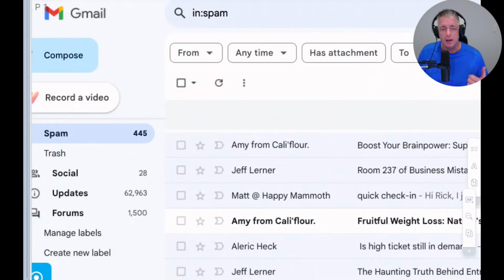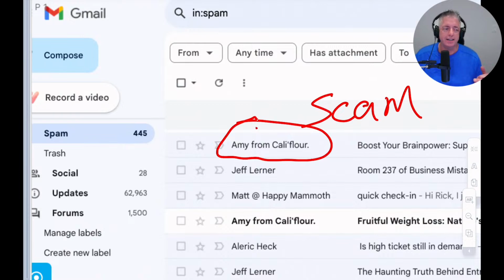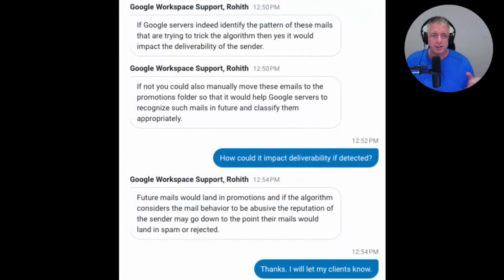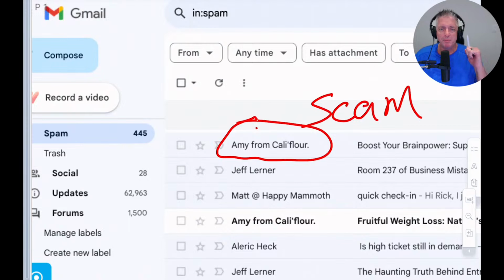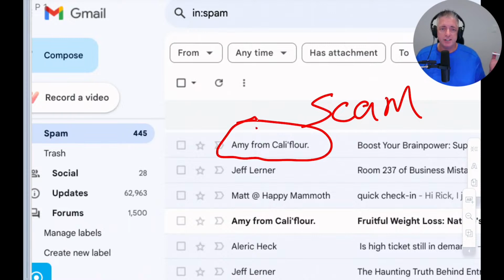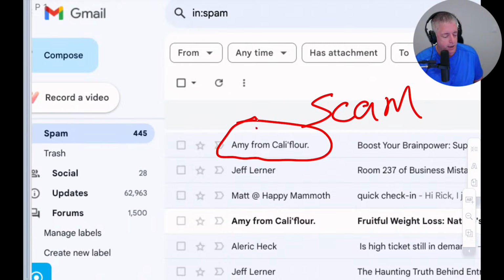Why Are Their Emails In Spam And Promotions?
Here are some examples of email marketers in my spam and promotions folder who probably think they’re fine.

In fact, you would probably think they’re fine too if you looked under the hood.

However…

There are multiple issues even if everything seems okay.

For example..

Amy from Cali-Flour foods doesn’t have a custom link tracking domain setup. She’s sharing a link tracking domain with lots of other people. The option is available for her, but she probably doesn’t know it.

Then you have her attempting to trick, manipulate, and scam Gmail into thinking all her emails are content, not promotional.

And not to mention, she’s basically screaming and jumping up and down asking to be categorized as promotional with some of the shady tactics being done in her emails by herself or a dishonest con artist.

Moving on to Jeff Lerner. His DNS is not authenticated optimally with ActiveCampaign.

If you looked under the hood, it would “seem” okay, but it’s not.

Now we have Matt from Happy Mammoth. He’s using sendGrid and not authenticated properly at all.

Aleric Heck is trying to trick Gmail too.

Lastly, we have Sam Ovens who isn’t authenticated optimally with ActiveCampaign and is trying to trick Gmail as well.

You need to almost be a deliverability “detective” to figure this stuff out. A lot of it is experience and following true deliverability strategies and avoiding shady, unethical tactics.

If you want to get more emails delivered to the inbox for Black Friday and before Gmail and Yahoo crack down even more on bad deliverability practices…

Send me a private message about my early Black Friday special on my Email Inbox Warrior course.

Cheers,
Big Jason